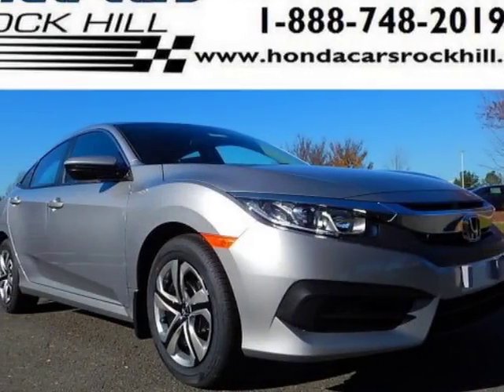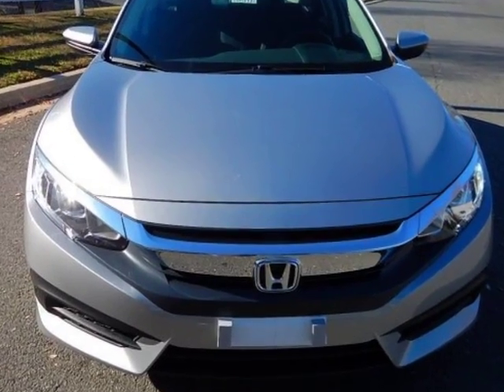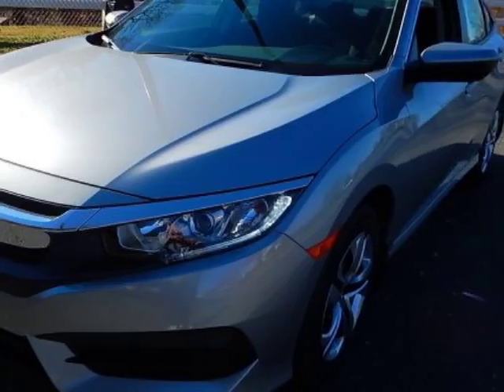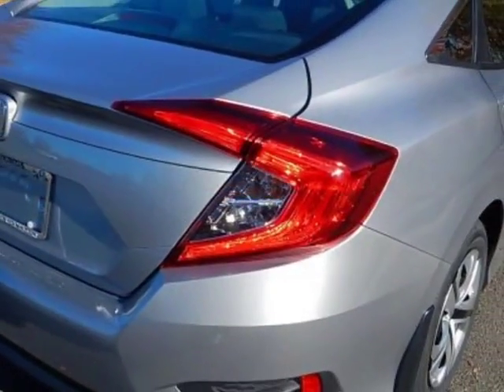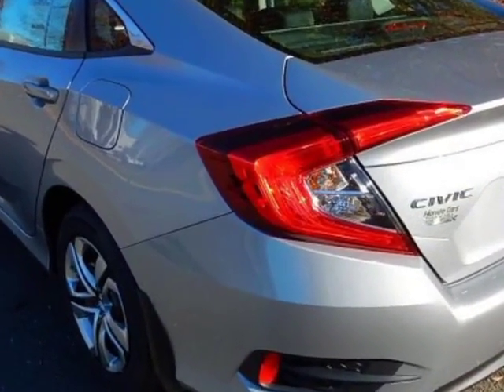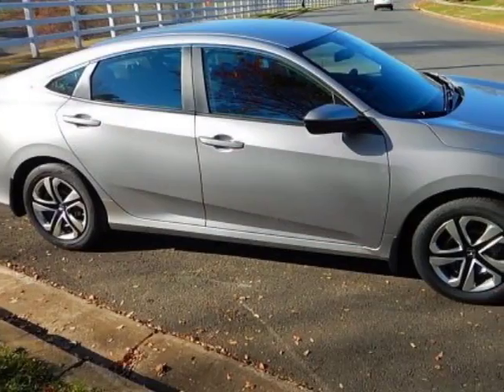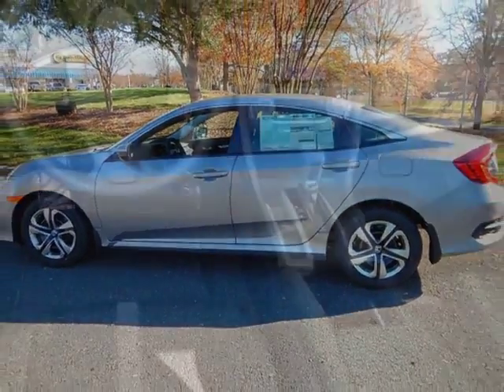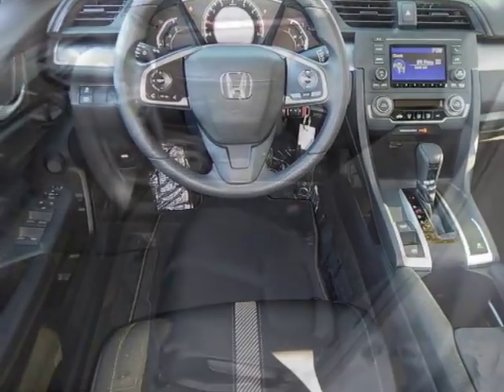2016 Honda Civic Sedan 4dr CVT LX Sedan - Rock Hill, SC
Honda Cars of Rock Hill, Rock Hill, SC - 1